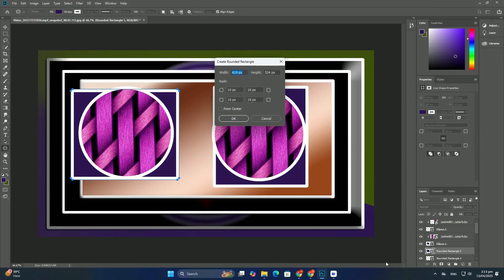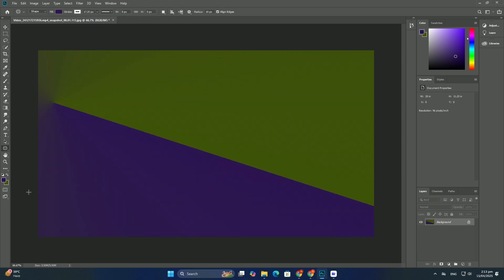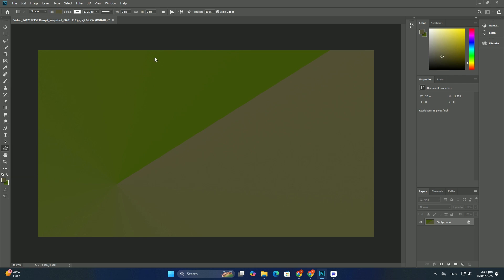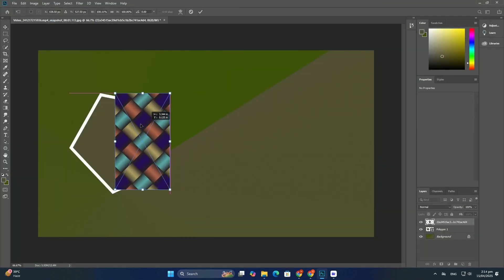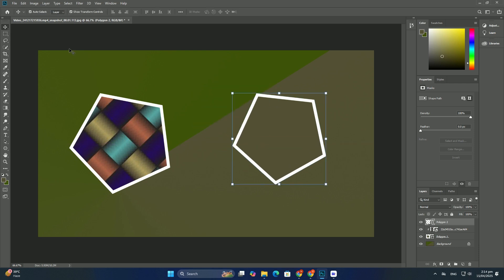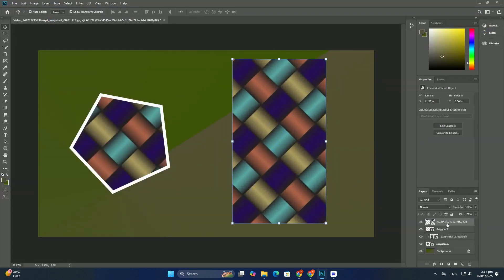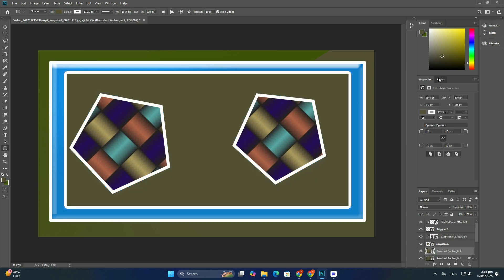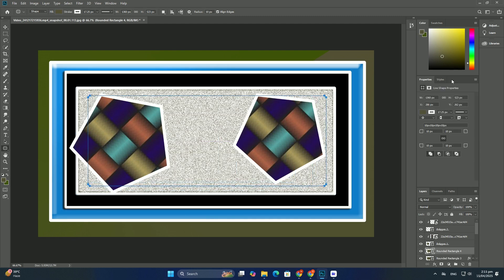Photoshop でサムネイルをデザインするためのベスト プラクティスは何ですか? SDC編集CC 38A373F＃2070